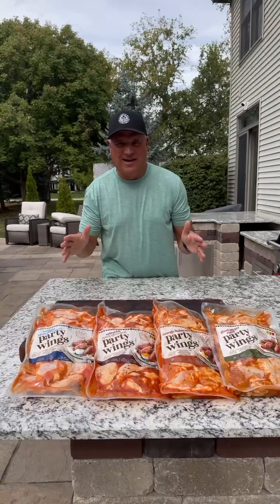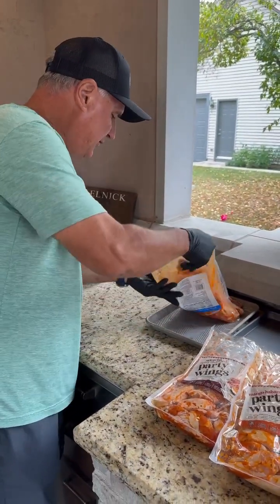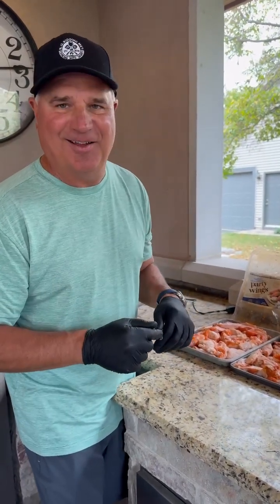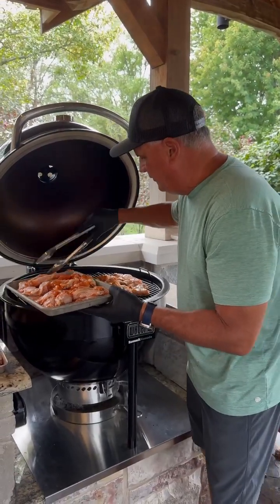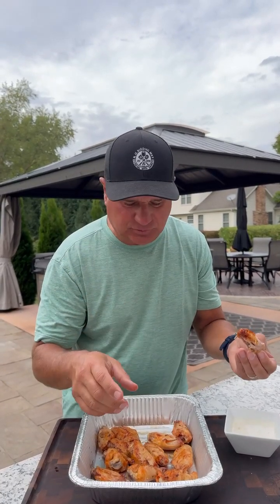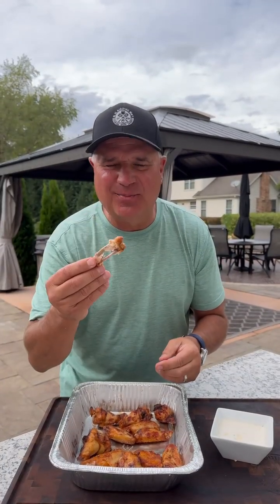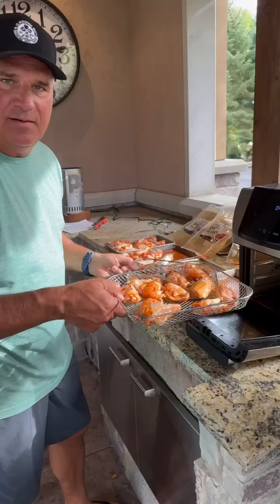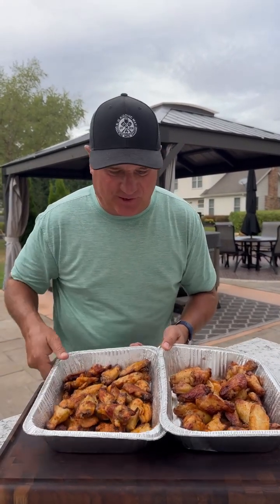🔥Watch This! New Flavored Party Wings Are Here!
We teamed up with Cooking With Darryl to try out these brand-new wings, and trust us— you don’t want to miss his reactions! 😲🍗🔥Hit play and find out! 🎥 Get your favorite flavor 🧀 Buffalo Blue Cheese ,🌶️ Sriracha Spicy Mustard,💀 Ghost Pepper Ranch, or 🍋 Mango Habanero today